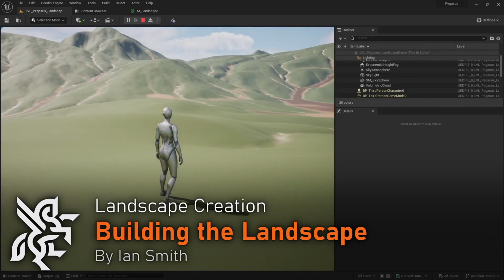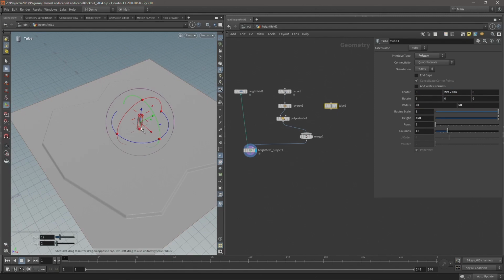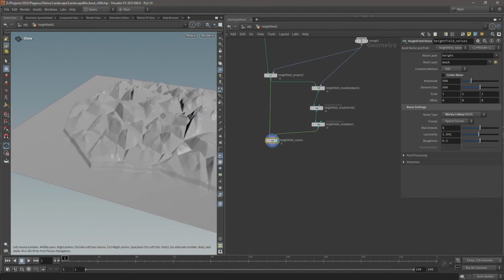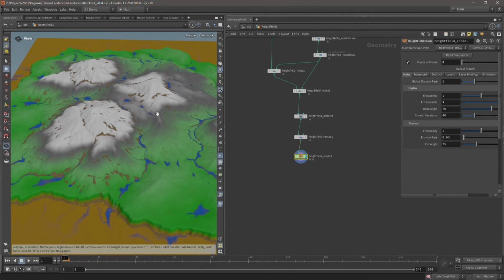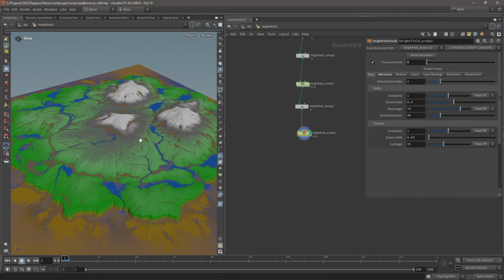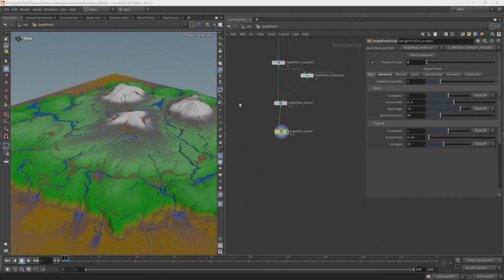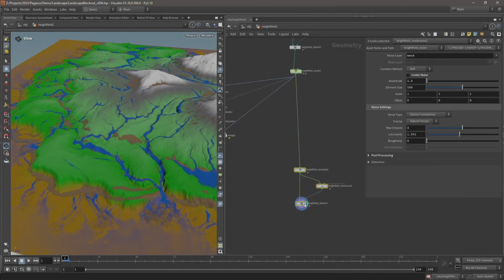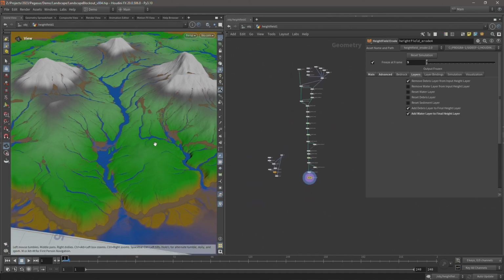Project Pegasus | Landscape Creation 2 | Building the Landscape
Learn to build the landscape for Project Pegasus, creating the basic shape using geometry, projecting it into a heightfield and layer noises, distortion and erode nodes to create the final landscape.